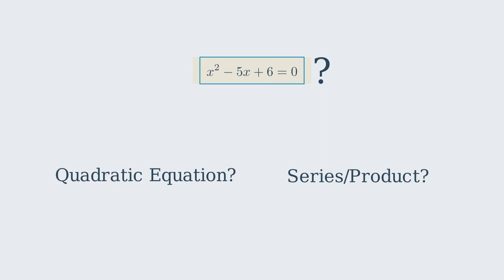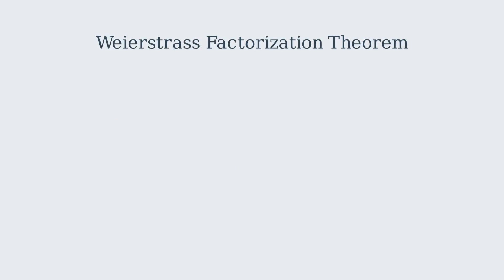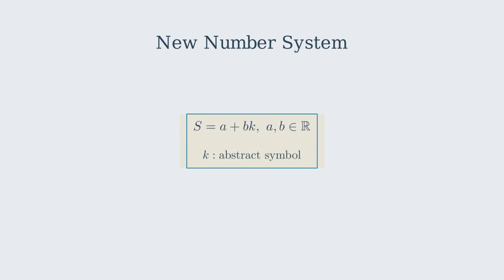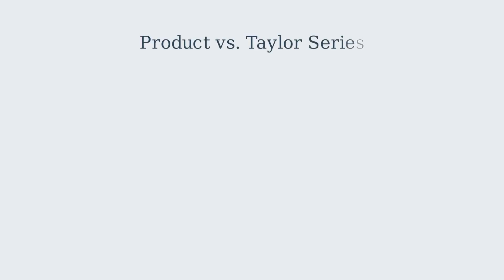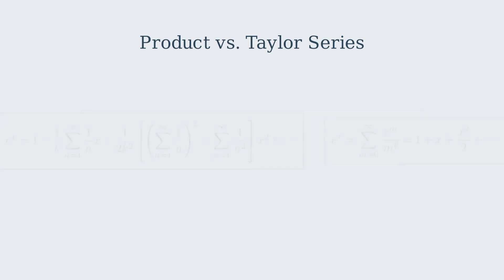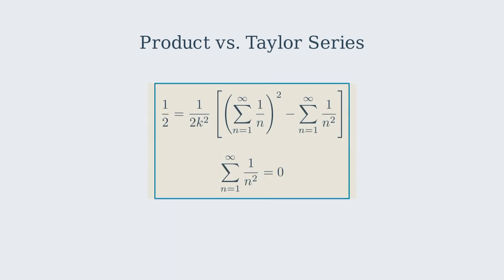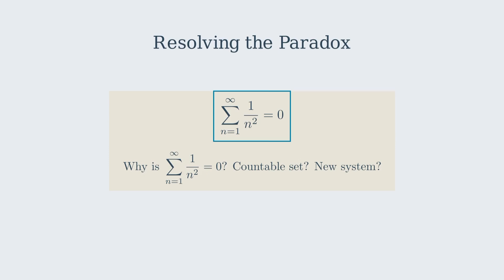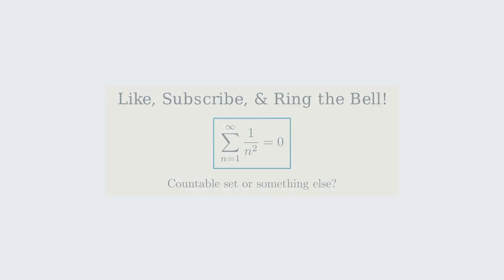e^x Roots and the Paradox of 1/1² + 1/2² + 1/3² + ... = 0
Uncover a shocking math paradox in this deep dive into the e^x product expansion! We explore why the infinite sum 1/1² + 1/2² + 1/3² + ... bizarrely equals 0 in the context of e^x, defying the standard result Σ(1/n²) = π²/6. Watch the partial sums converge, analyze the log product x = Σ ln(1 − x/(n k)), and question if a countable set or a new number system is to blame. Share your thoughts: Why does this sum equal zero?